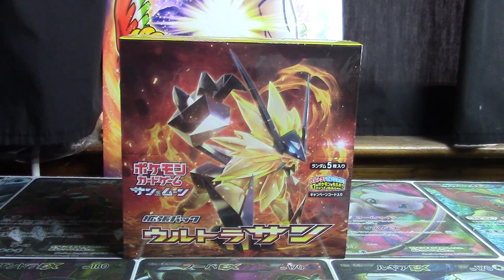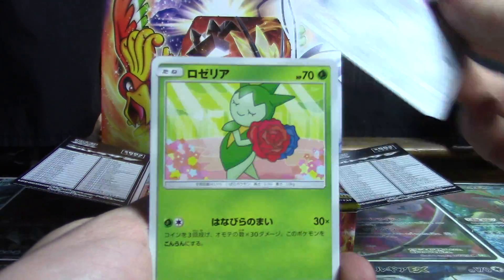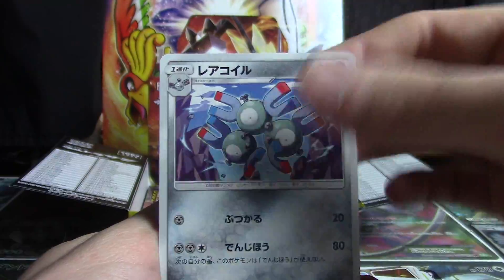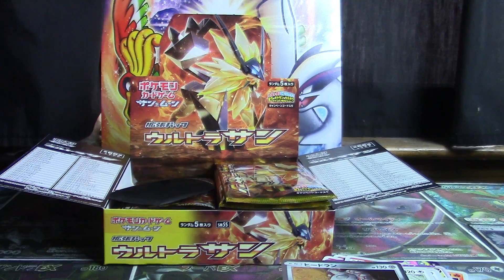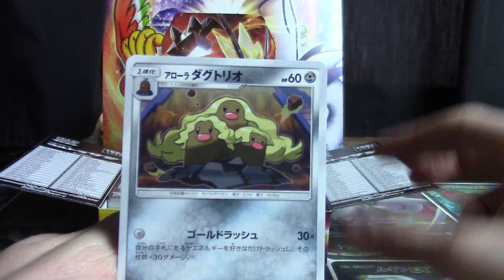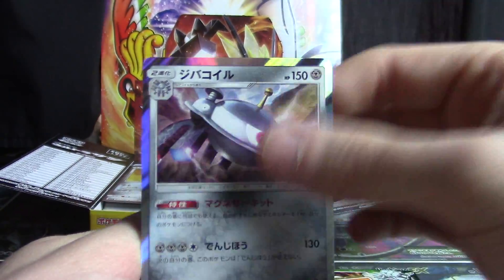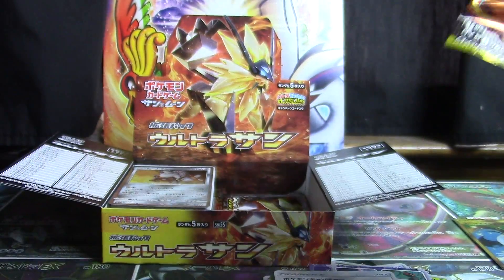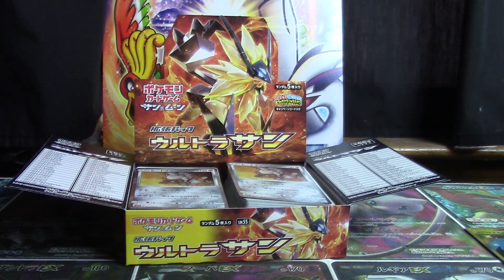Ultra Sun Booster Box Opening! (Box 5 of 12!)